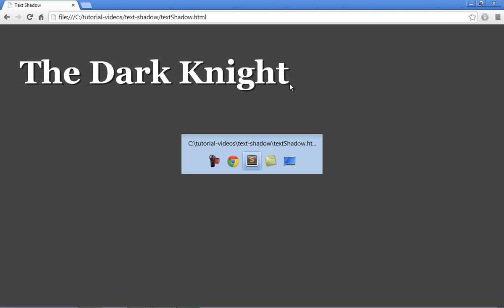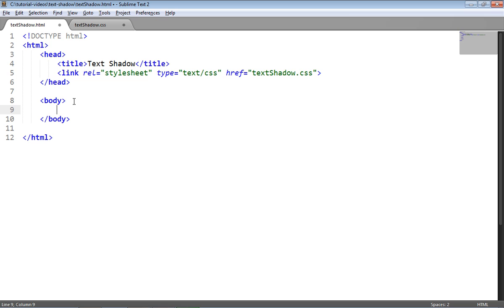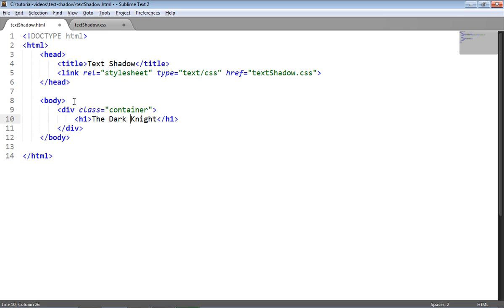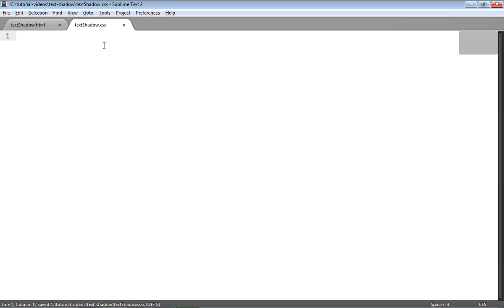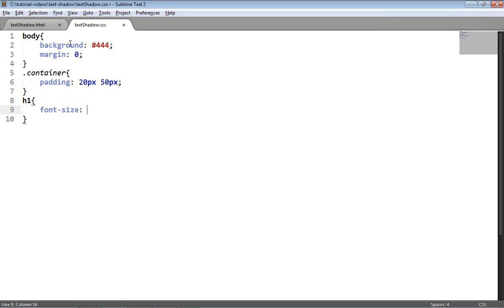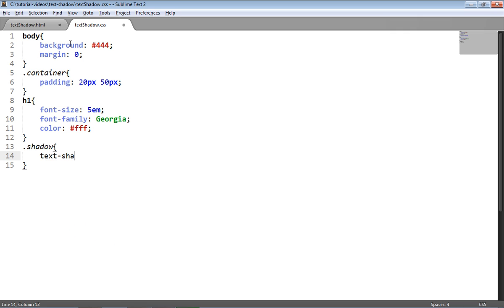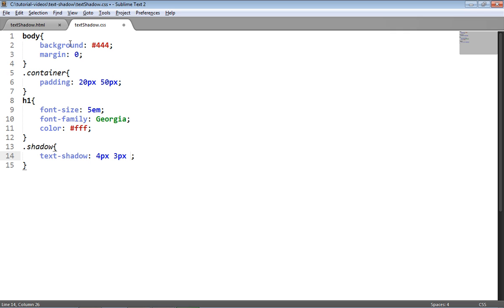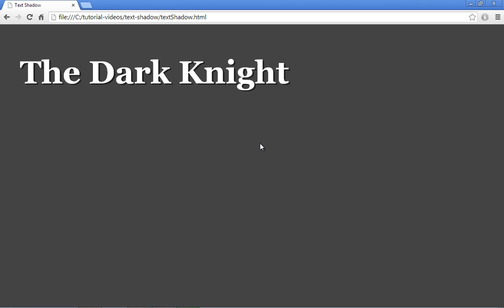CSS Shadows: Basic Text Shadow